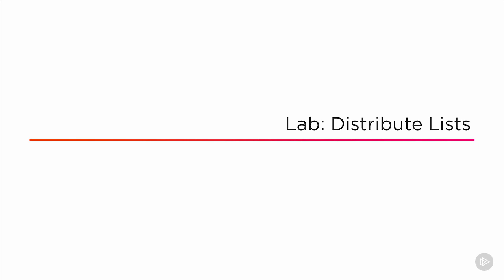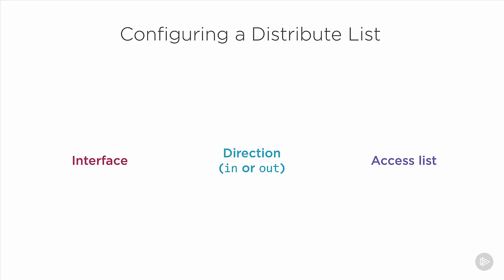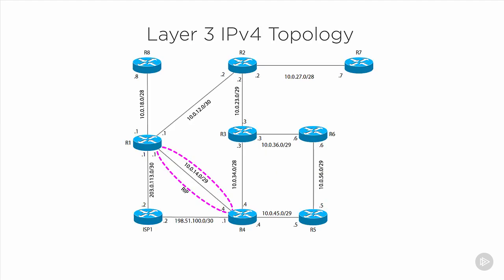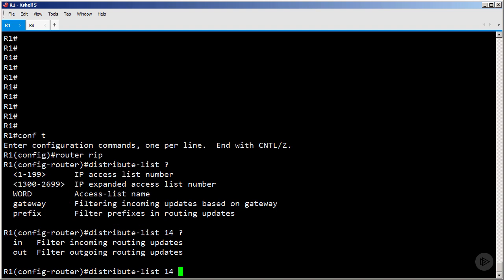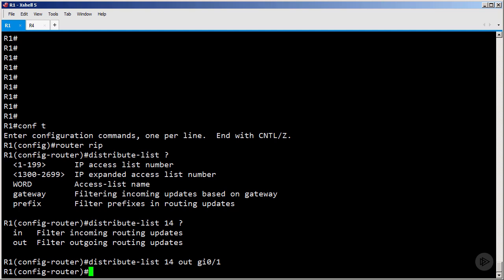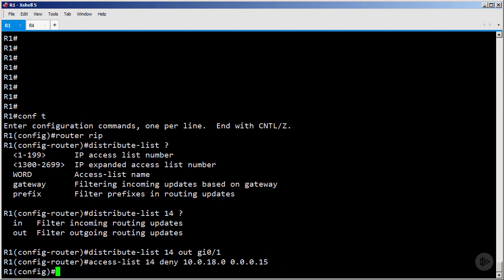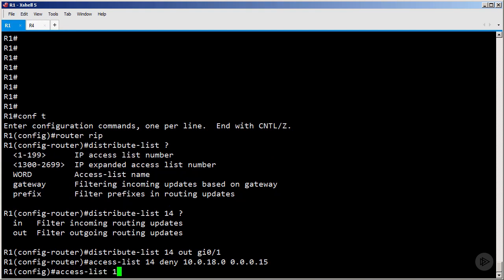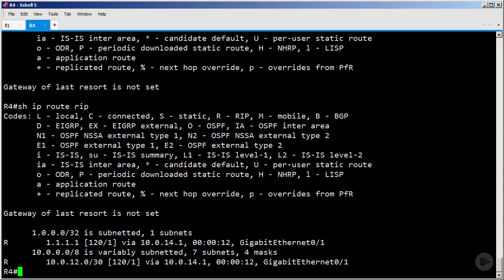cisco enterprise networks basic networking ip fundamentals 10 Lab Distribute Lists Cisco Enterpr